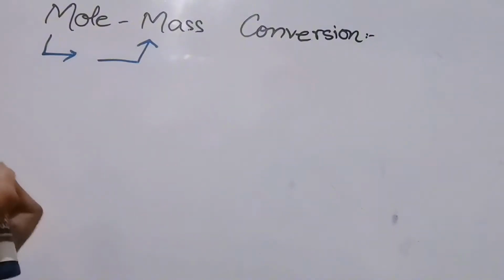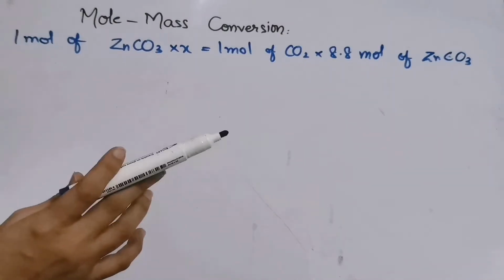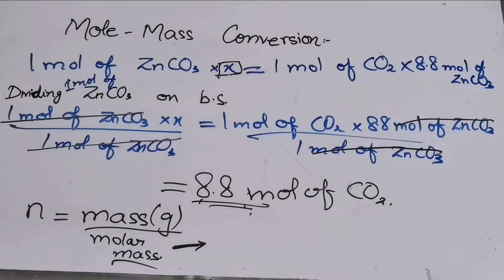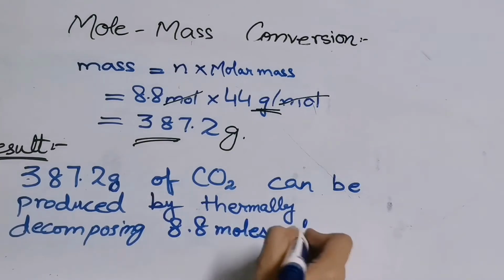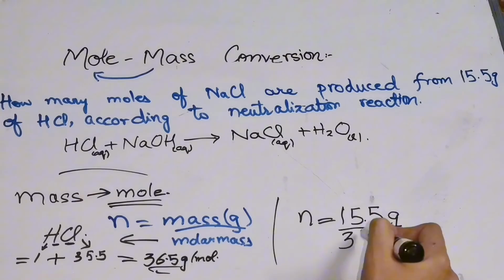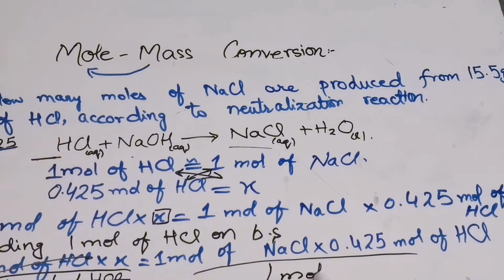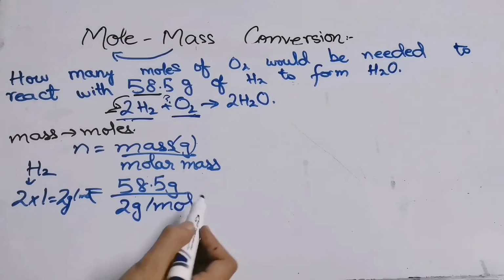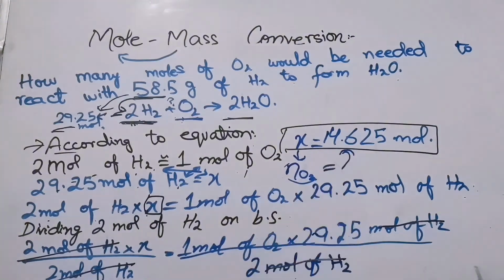Mole To Mass Conversion | Stoichiometry | FSc Part-I | Chemistry | Easy way to Understand